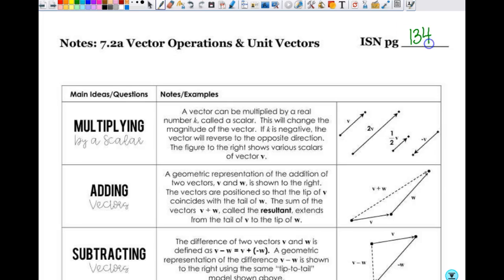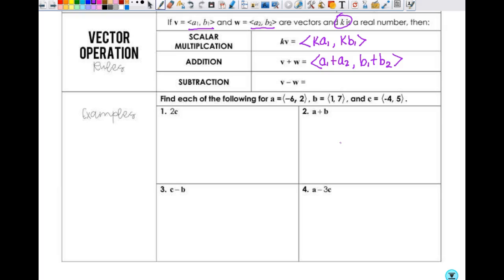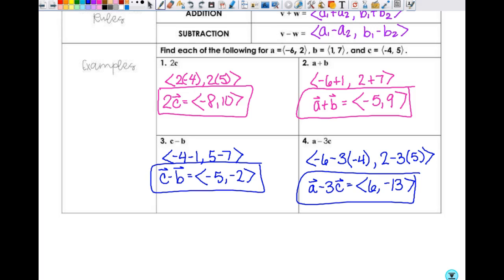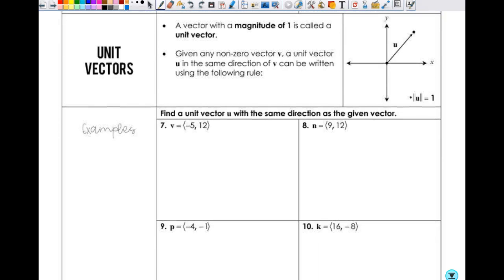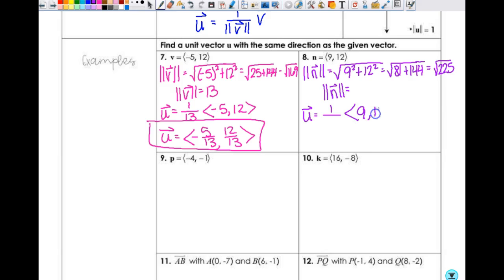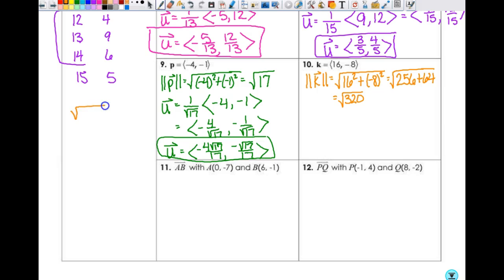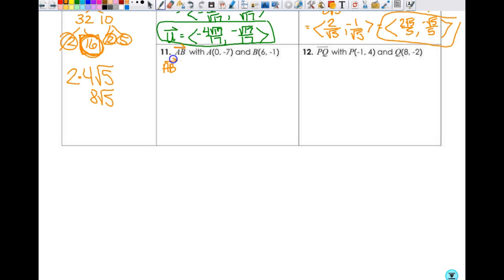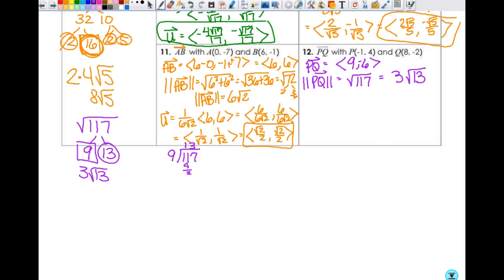Vector Operations 6PC1819